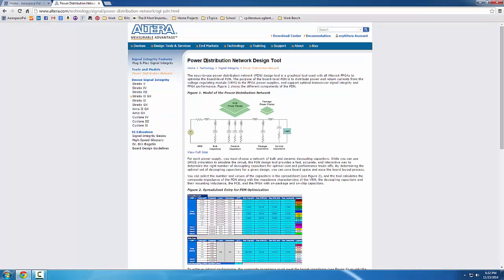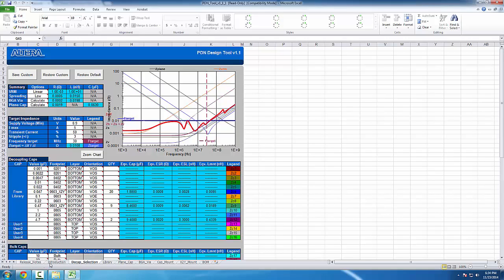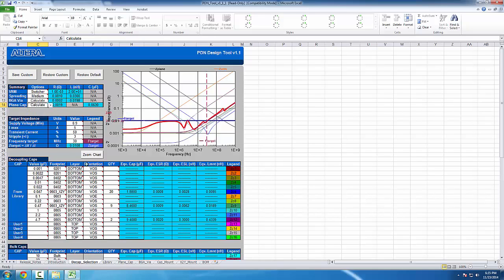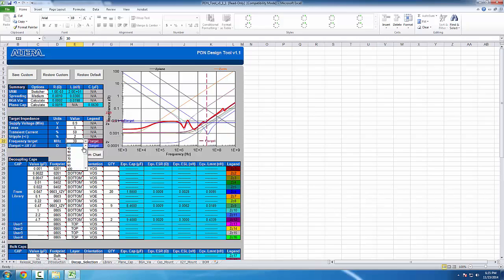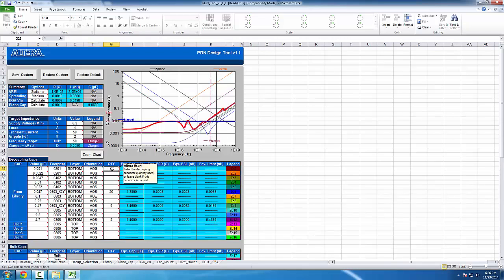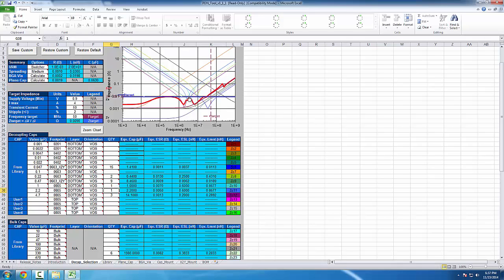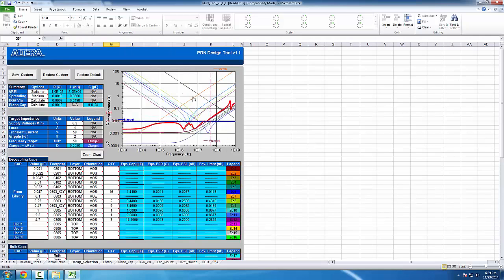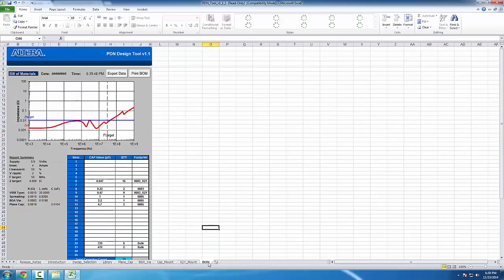Power Delivery Network Impedence Overview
This overview of Alteras Power Delivery Network Impedance Calculator show you step by step how to design your circuit card's PDN. Having a solid PDN will is one of a few steps that will allow you to meet the strigent standards set forth by RTCA/DO-160 Section 21 (Emissions).